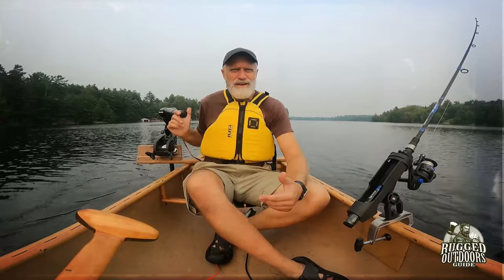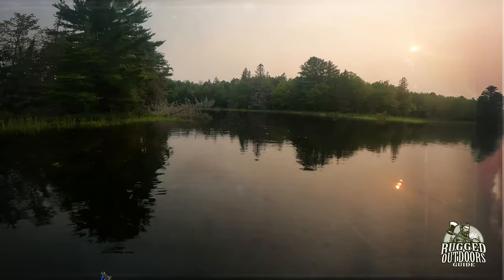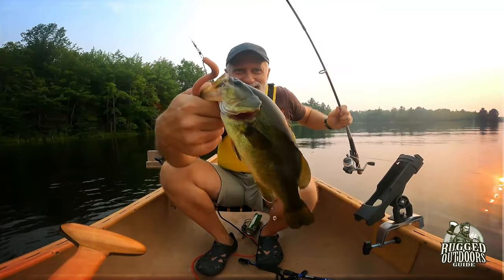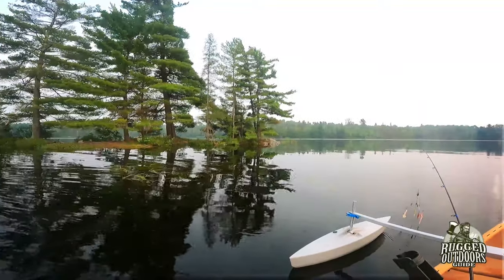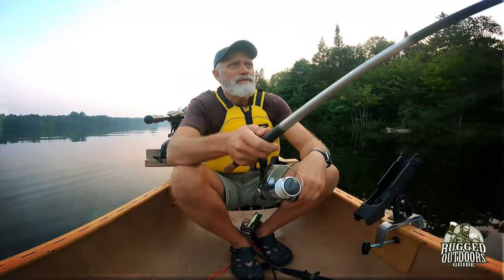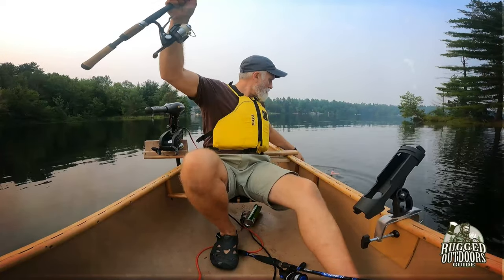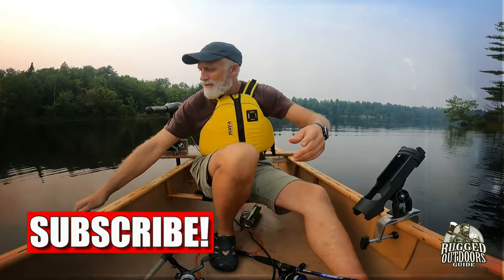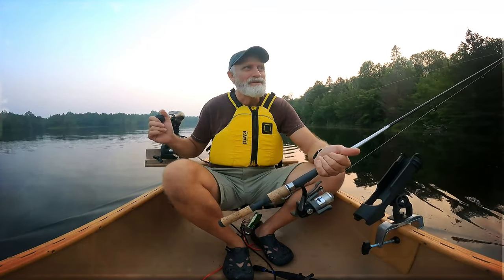Canoe Fishing Solitude of Northern Ontario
Northern Ontario, Canada is truly one of the few vast areas of wilderness left on earth.  It includes an area considerably larger than the entire state of Texas and offers solitude and wildlife like nowhere in the world.  Follow Pete as he spends 2 hours on a lake trying his fishing luck.  It's only 6:30 long!

TIMESTAMPS
0:00 - Start / intro
0:30 - My fishing and trolling motor setup
02:00 - First small bass
04:38 - Smallest bass on Earth!
06:20 - Extro

SHOP RuggedOutdoorsGuide.com